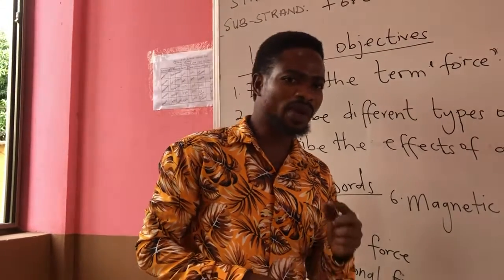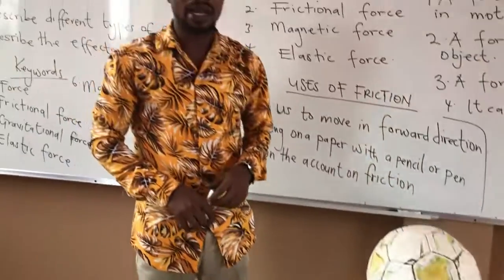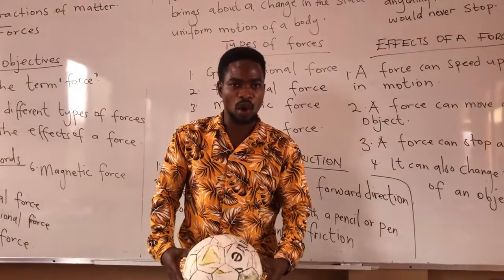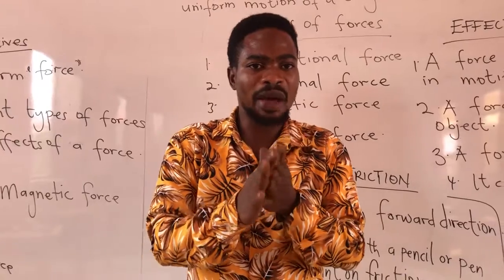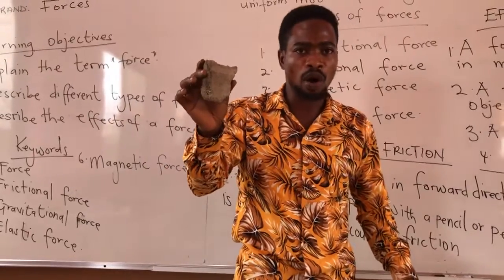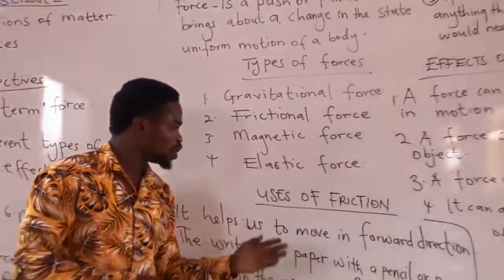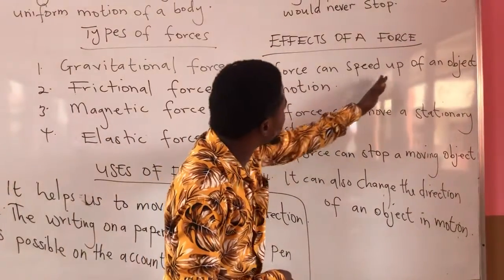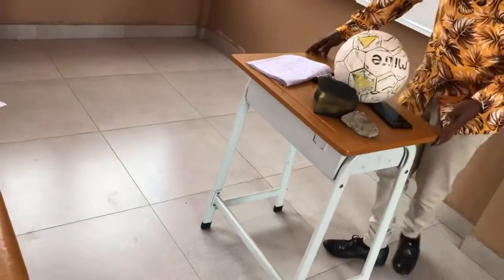BASIC SIX-SCIENCE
FORCES-SIR HARRISON